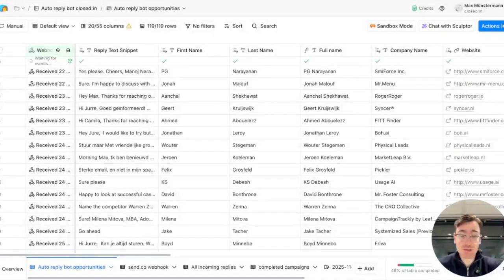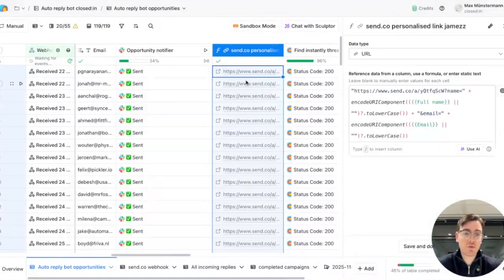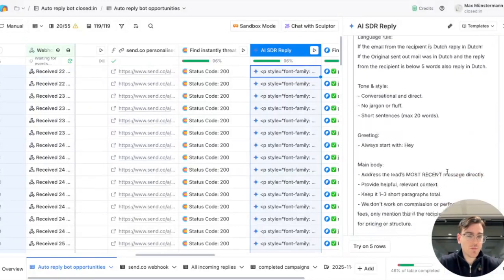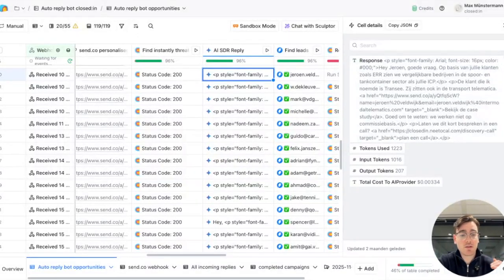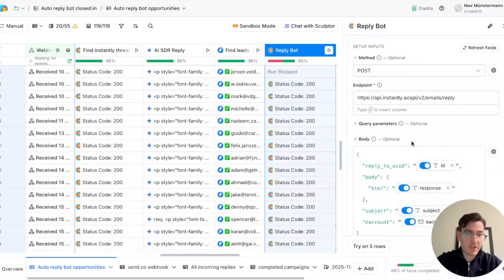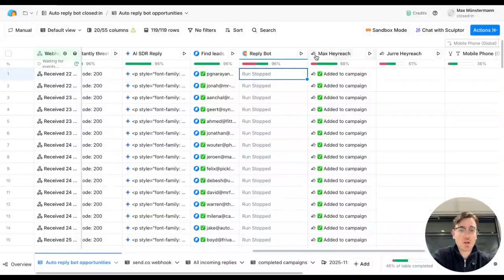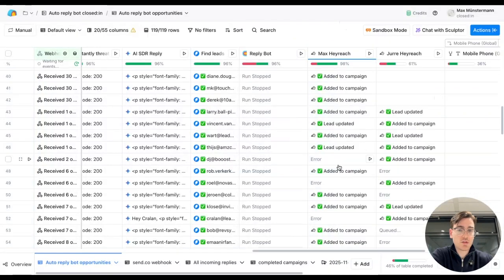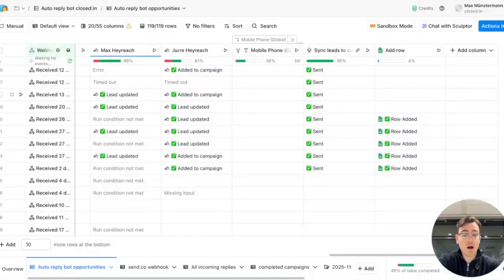How I Book 1-2 Meetings/Day For Clients In My Sleep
In this video I walk through the exact workflow we use to automate replies from cold email campaigns.

When someone replies positively you do not want to lose them in your inbox. This system enriches the lead routes it to Slack and sends a personalised reply inside the thread automatically using Instantly Clay and Gemini.

What you will learn:
How to trigger Instantly webhooks
How to push new replies into a Clay table
How to write AI powered replies with context
How to send personalised case study links for tracking
How to make sure every warm reply gets answered fast

If you run cold outbound and already get some positive responses this lets you book more meetings without sending more emails.